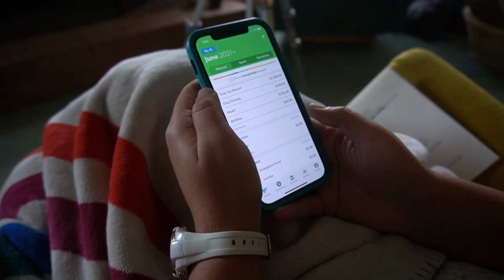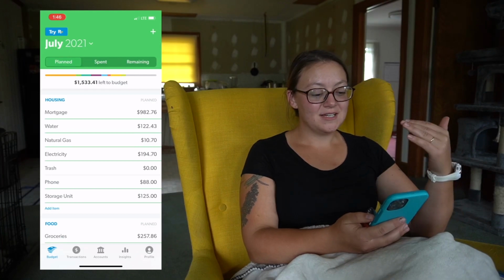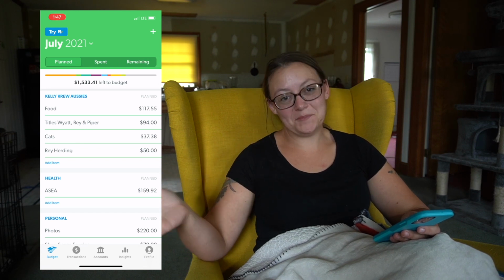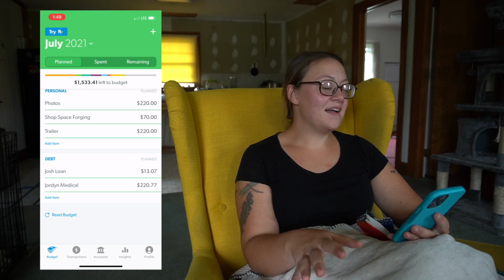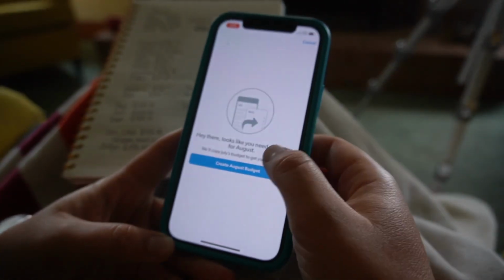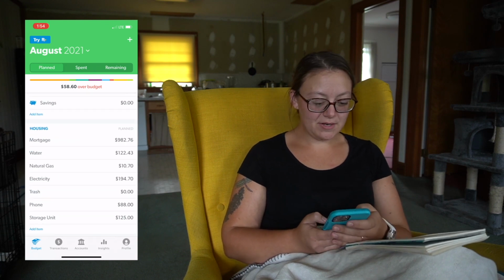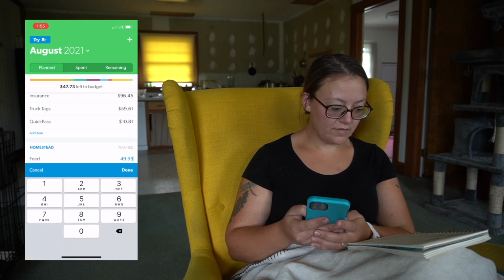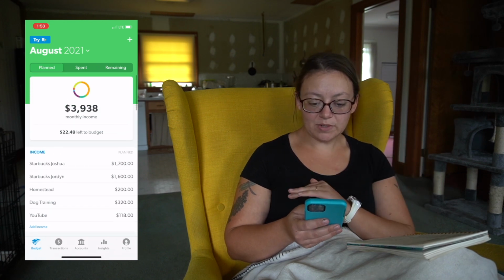Exciting Debt Payoff, August 2021 Budget With Me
This debt payoff announcement is huge and you don’t wanna miss it.

Catch up on some videos you may have missed!
- The Basics That You Need To Know To Start Using Grow Lights For Your Seed Starting!!
- KUNEKUNE PIGS // Building A KuneKune Proof Fence And Moving the Pigs In Preparation For New Piglets!

Mic Holder